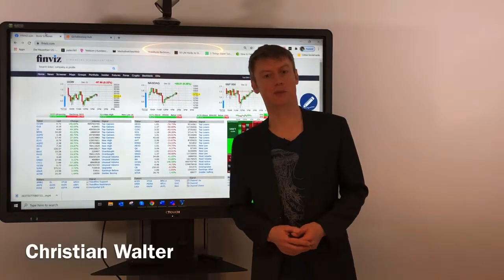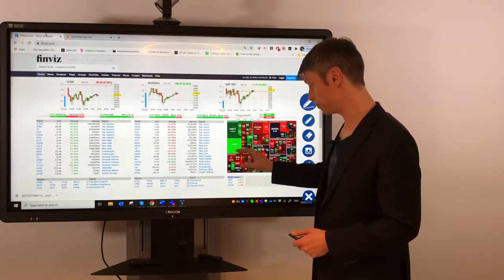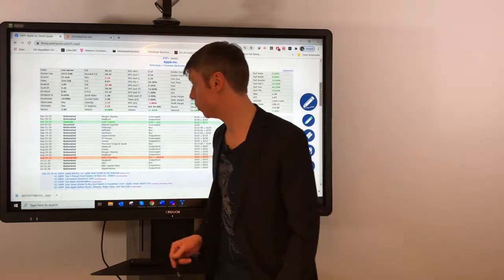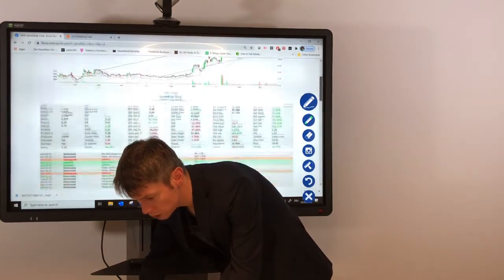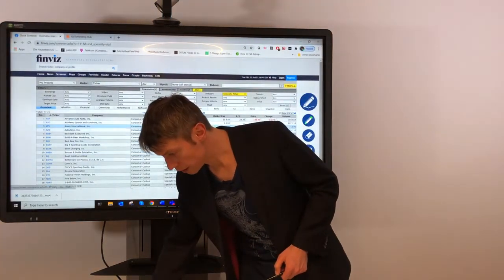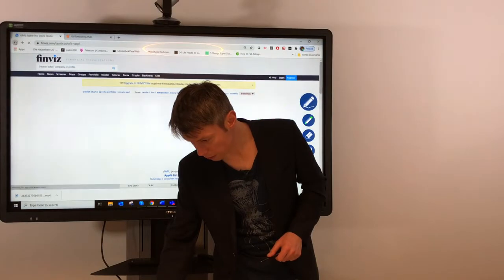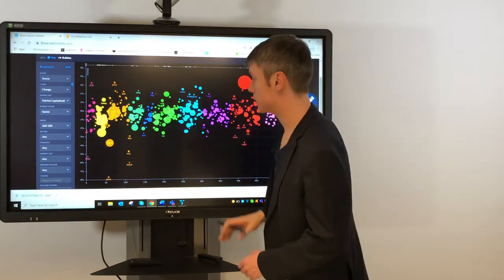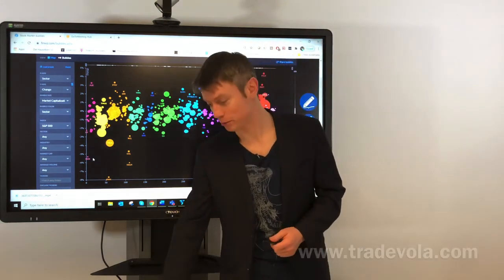Find strong stocks with Finviz | Your free stock analysis tool!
In our video we show you the possibilities Finviz offers you.
It doesn't take much to find strong stocks! Today we will show you how to separate the wheat from the chaff and how to find the stocks that have been and will remain winners...

You want to create a Finviz account to have even more options? Then just click here now